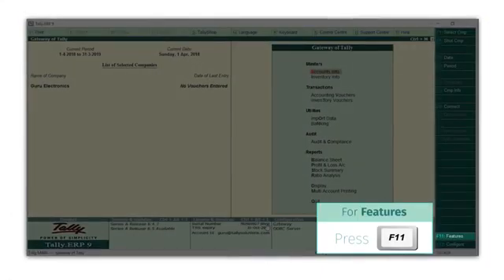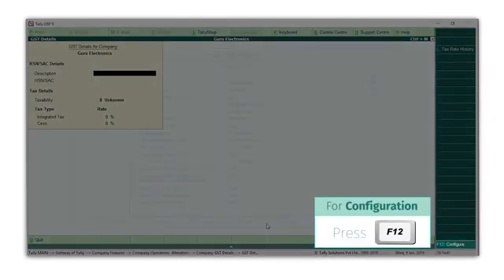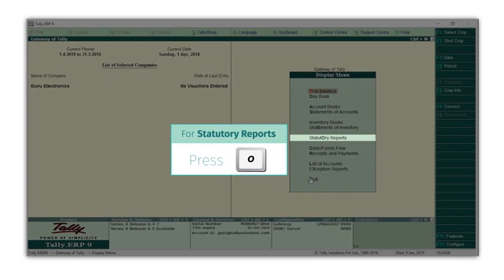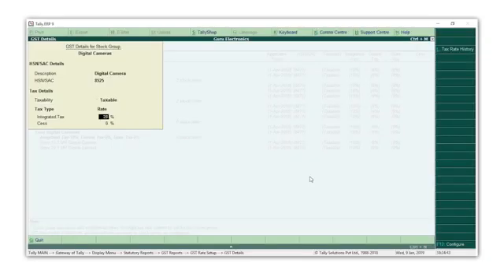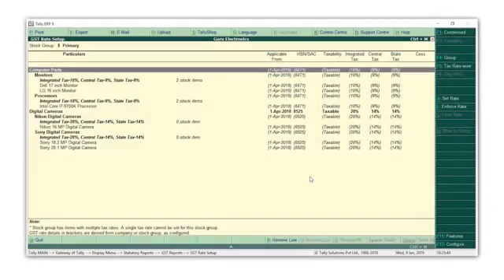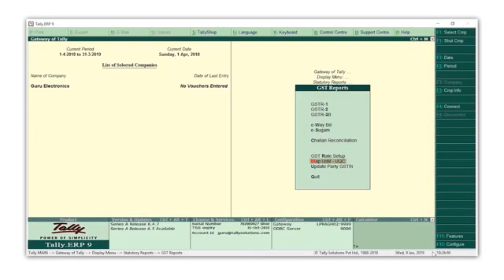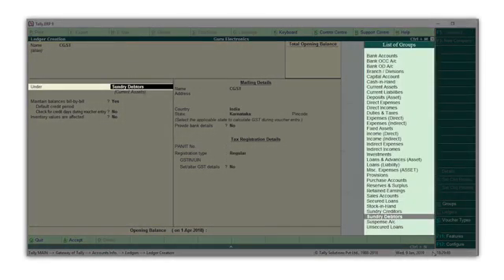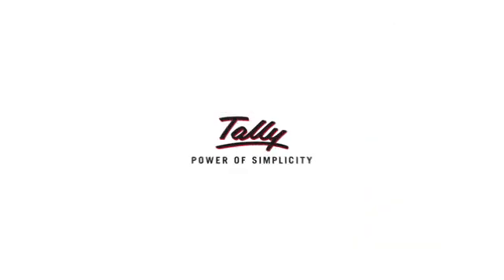Tally.ERP9 How to set GST Details in Tally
How to set GST Details in Tally.ERP9